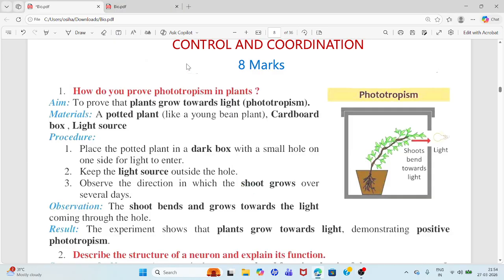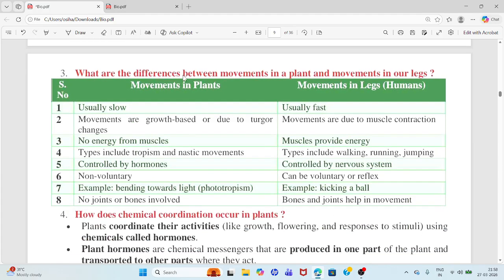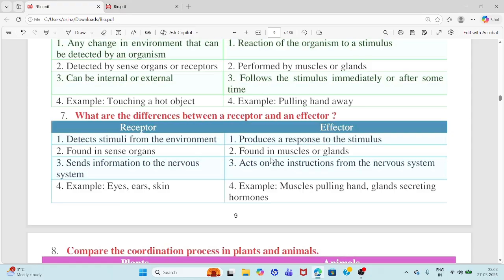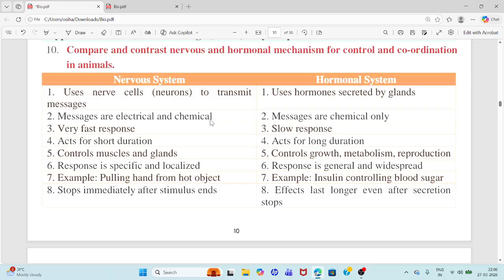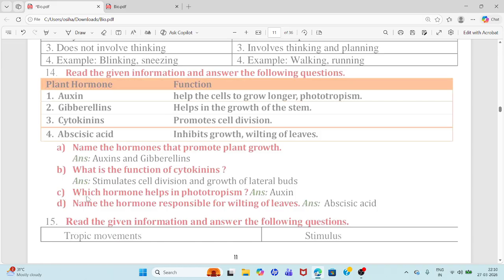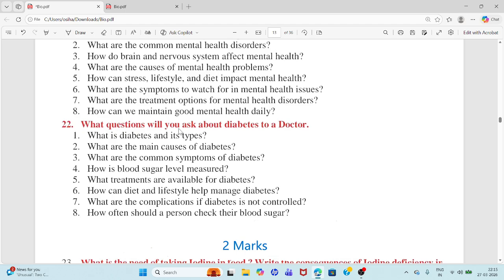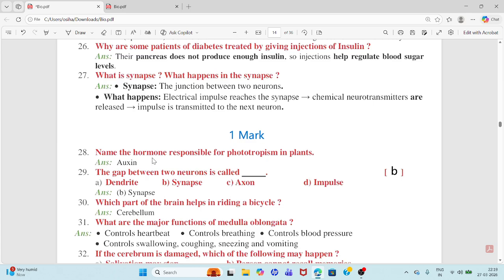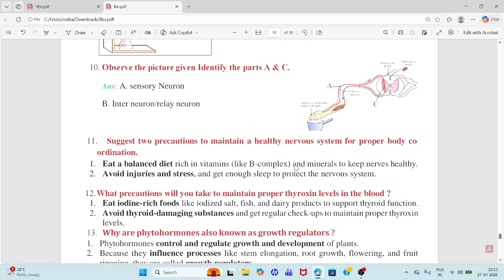Control and Coordination Complete 🔥 | 1,2,4,8 Marks Q&A in One Shot | Class 10 Biology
📚 Class 10 Biology – Control and Coordination (Full Chapter Revision)

In this video, you will learn:
✅ All 1 Mark, 2 Mark, 4 Mark & 8 Mark Questions
✅ Important concepts & diagrams
✅ Nervous system & Hormonal coordination
✅ Exam-oriented short answers

🔥 This video is perfect for:
✔️ Last-minute revision
✔️ Board exam preparation
✔️ Scoring full marks

🧠 Topics Covered:

Nervous System
Reflex Action
Brain & Spinal Cord
Plant Hormones
Human Hormones